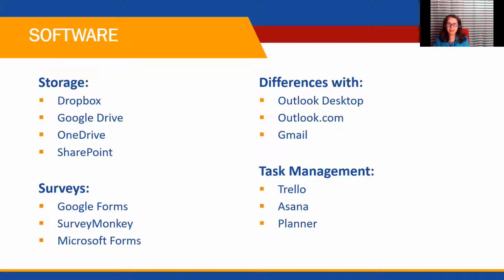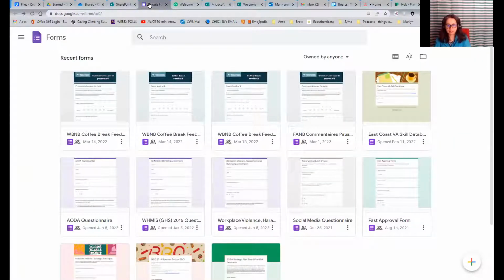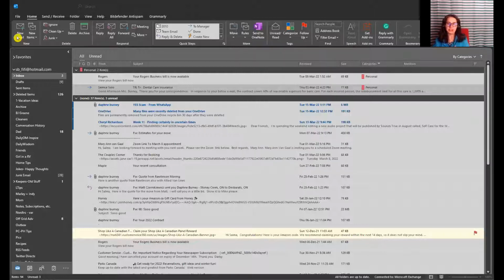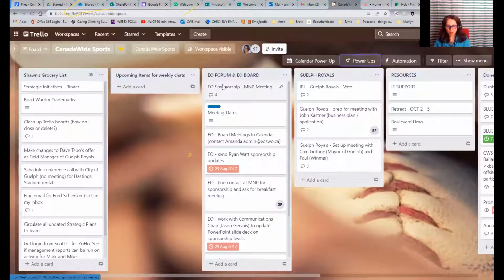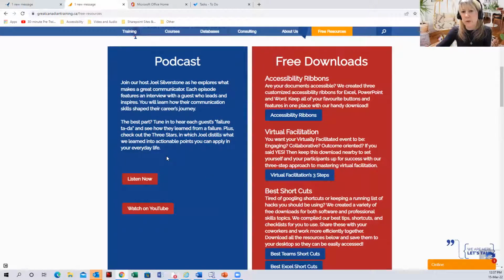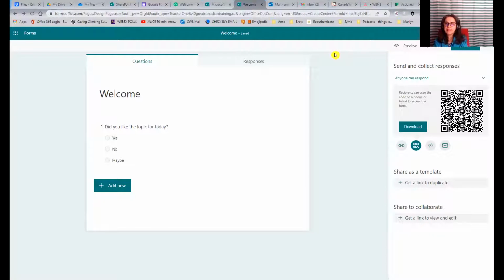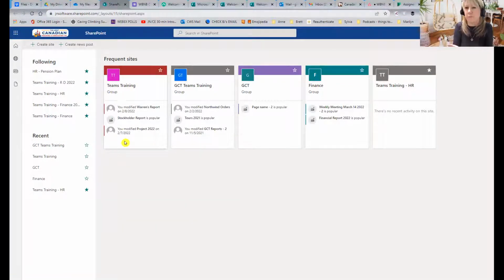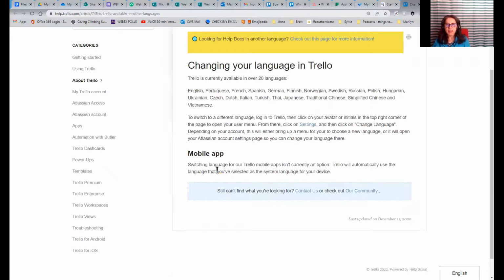Suite Success: Top Software Programs to Maximize Your Workday - FULL WEBINAR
Whether you’re sending emails, drafting surveys, trying to keep organized or looking at file storage, the sheer number of programs available can be overwhelming. In our increasingly virtual world, you may find yourself in a situation where a client asks if you use a program in your day-to-day work that you may not be familiar with. Or, after frustration with one program, you may wonder if there’s something that would be a better fit. This webinar will cover many of the different options out there for file storage, email, surveys and task management. You will learn why you may choose to use one over the other and how you can leverage the Microsoft and Google suites for efficiency and productivity.   Join Salma Burney as she shares the common software programs used in business and where they might be an excellent fit for your work.

This webinar covered:
- The different software available for cloud storage, email, surveys, and task management
- Why you would use Dropbox, Google Drive, OneDrive or SharePoint
- Choosing the right survey tool for your audience (Microsoft Forms, SurveyMonkey or Google Forms)
- The difference between Outlook, Outlook Online and Gmail
- Staying organized with Planner, Trello or Asana